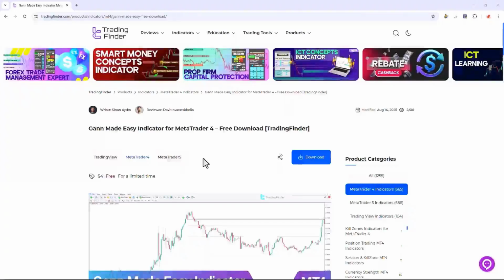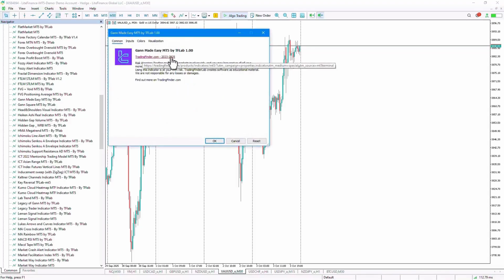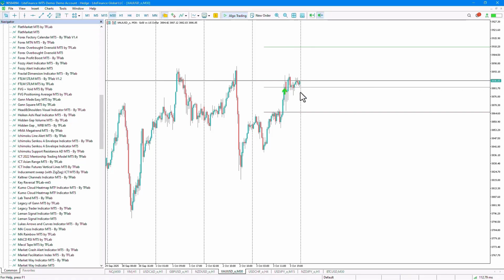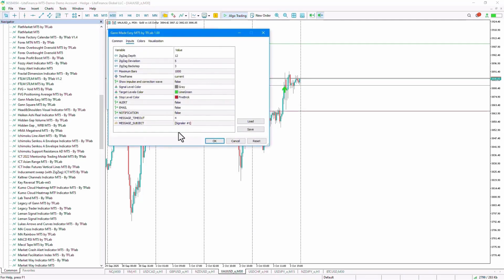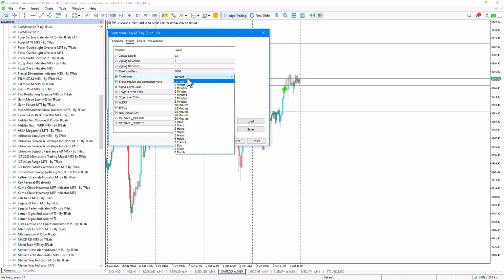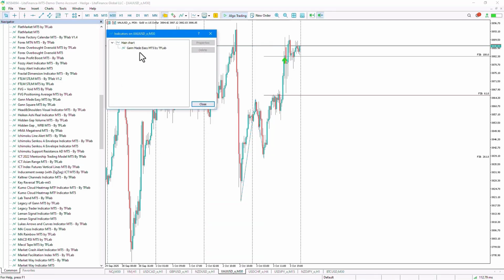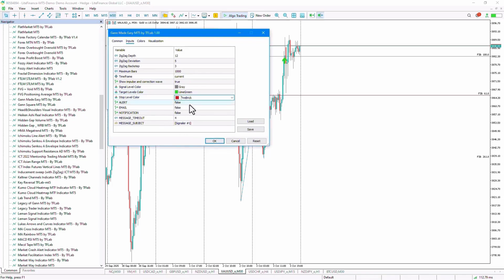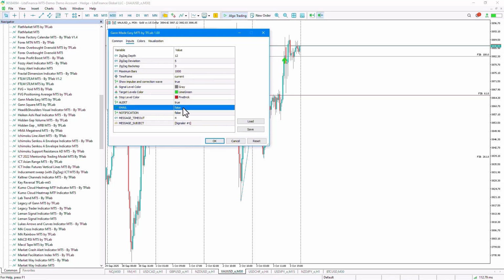💵Gann Made Easy Indicator for MetaTrader 4/5 - Free- [TradingFinder]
💰Gann Made Easy MT4 Indicator

The Gann Made Easy indicator is designed to simplify the complex methods of Gann analysis.
his technical analysis indicator automatically and structurally identifies key trading levels on the chart without manual calculations

00:00 Introduction
00:34 How to load and apply it on charts
00:49 Displays buy/sell signals, SL, and TP levels
01:54 Overview of Zigzag settings
02:08 Adjust Zigzag Depth for short or long-term pivots
02:22 Define the maximum candle count
02:29 Select the preferred timeframe
02:46 Toggle impulse/correction waves visibility
03:12 Customize entry, TP, and SL colors
03:22 Configure alerts via email or mobile
03:56 Set alert intervals
04:16 Tutorial conclusion